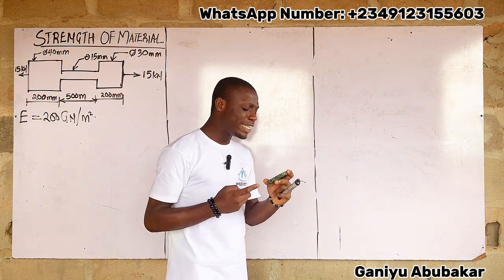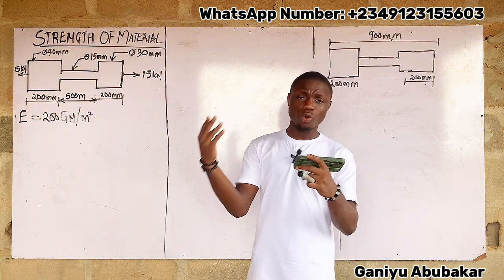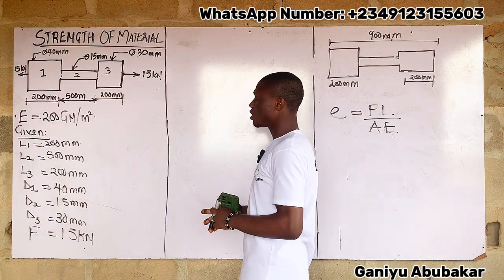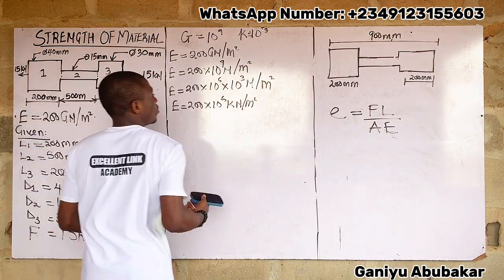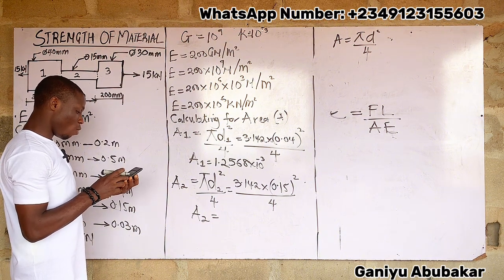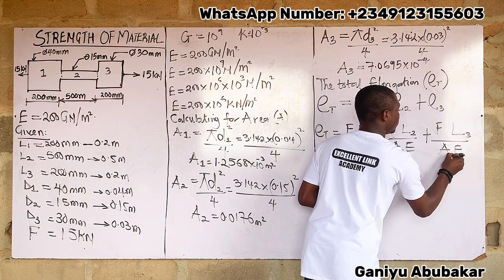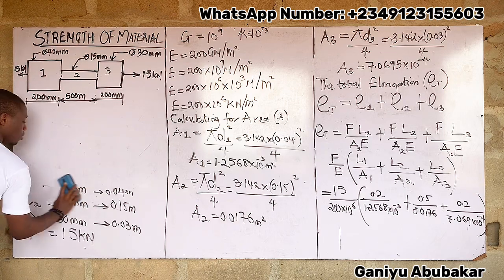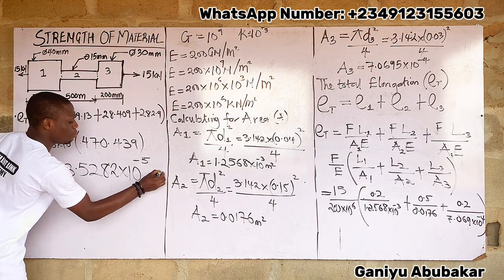Stress and Strain (Part 2) | Strength of Materials & Soil Mechanics Explained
In this essential geotechnical and structural engineering lecture, we present Stress and Strain (Part 2), bridging the concepts between structural Strength of Materials and Soil Mechanics. While solid engineering materials like steel or concrete deform elastically, soil is a multiphase particulate medium (solid, water, and air) that behaves very differently under load. Understanding how stress distributes through a soil mass and how soil strains under compression is fundamental to designing safe foundations, retaining walls, and embankments.If you are a civil engineering undergraduate, a geotechnical student, or preparing for professional engineering exams, Ganiyu Abubakar delivers a highly detailed, easy-to-follow, and well-explained solution.

Here is exactly what we break down in this Part 2 Stress and Strain video:

Bridging Solids and Soils: The fundamental differences between stress-strain behavior in solid metals (elastic-plastic) versus soils (frictional and particulate).

Effective Stress Principle: How total stress is shared between the solid soil skeleton (effective stress) and the water in the soil voids (pore water pressure).

Volumetric and Axial Strain in Soils: Understanding how soil consolidation and shearing lead to changes in volume, void ratio, and structural settlement.

Mohr's Circle Applications: A brief introduction to how we plot principal stresses (sigma 1 and sigma 3) to find shear stress limits in soil masses.

Step-by-Step Solved Problems: Walkthrough of past questions involving axial stress, lateral strain, Poisson's ratio, and soil compression calculations.

CRITICAL GEOTECHNICAL WARNING: The absolute biggest mistake students make when studying stress and strain in soil mechanics is neglecting pore water pressure! In structural materials, total stress is all that matters. In soil mechanics, however, water cannot carry shear stress. If you try to calculate the shear strength or strain of a saturated soil using total stress instead of effective stress (Total Stress minus Pore Water Pressure), your calculations will wildly overestimate the soil's stability. This is the leading cause of catastrophic slope failures, landslide miscalculations, and zero marks on engineering exams!

This tutorial is highly recommended for university civil engineering students, geotechnical engineering majors, geological engineering students, and anyone seeking a clear, conceptual understanding of mechanics.